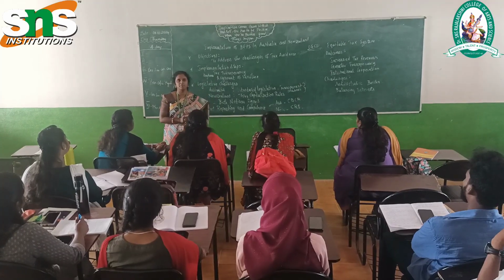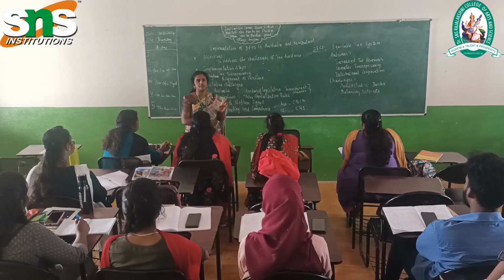Case Study|Corporate Tax|SNS Institutions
Case Study
The case study on reforms analyzes prominent regulatory changes implemented by governments since the inception of Doing Business. Among the most common regulatory changes over the past 17 years are simplifying the requirements to start a company, easing tax compliance burdens, increasing access to credit, and ensuring the survival of viable businesses. The case study also discusses the effects of regulatory changes on various dimensions of economic development and investment activity.